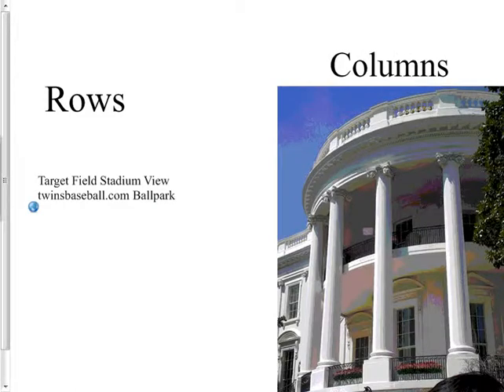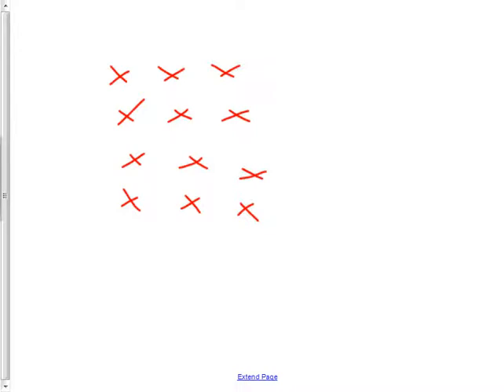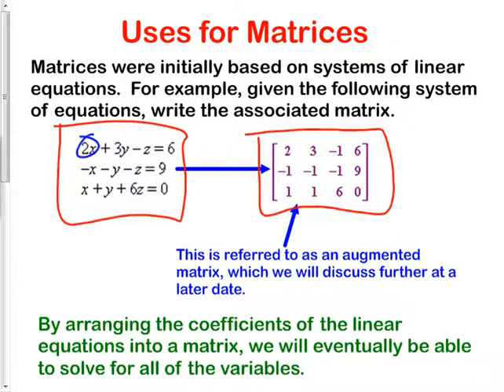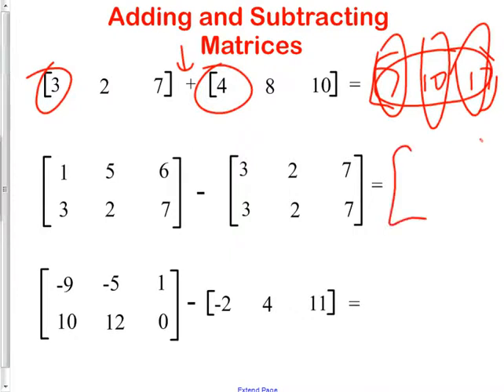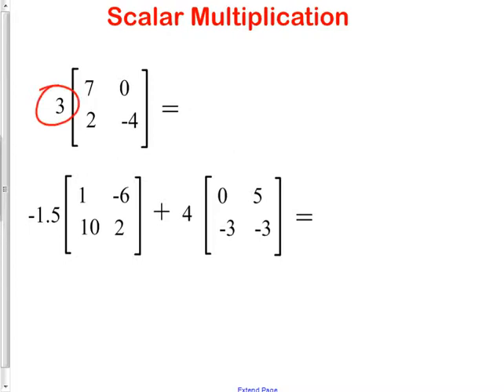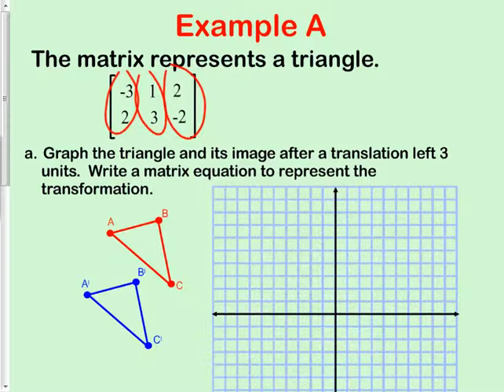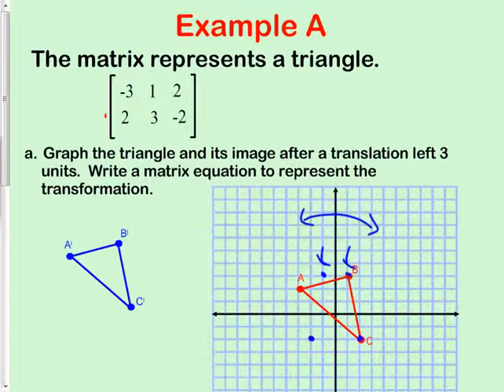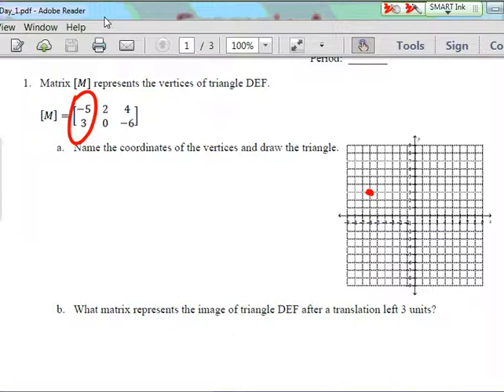HAHonors 5 3 2013 Matrices day 1 including adding graphing and scalar multiplication